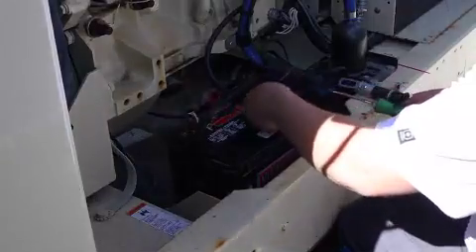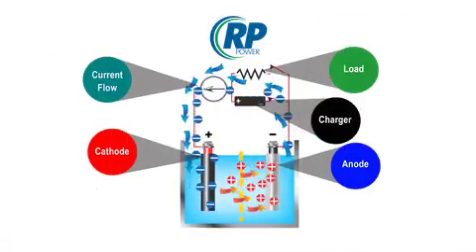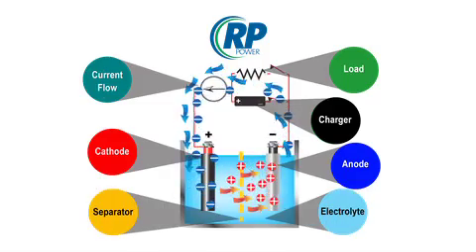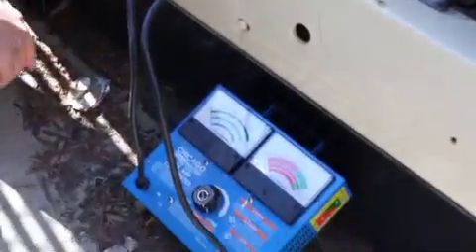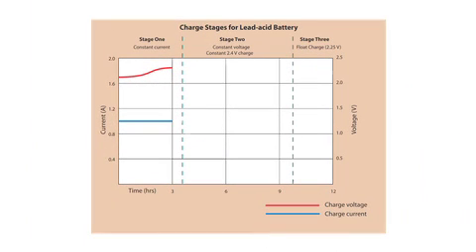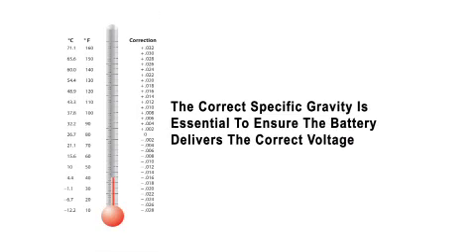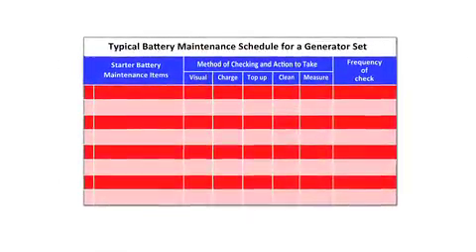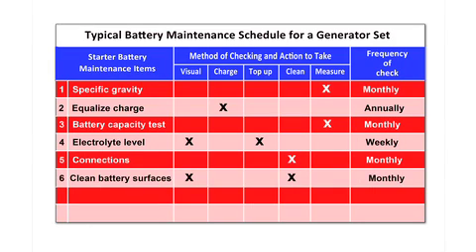Battery Maintenance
RP Power presents the importance of battery maintenance.